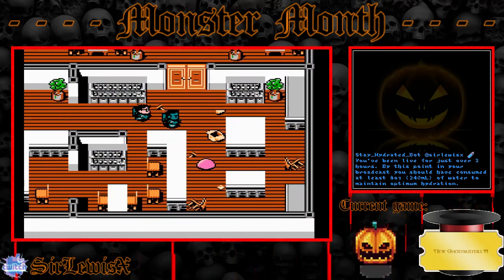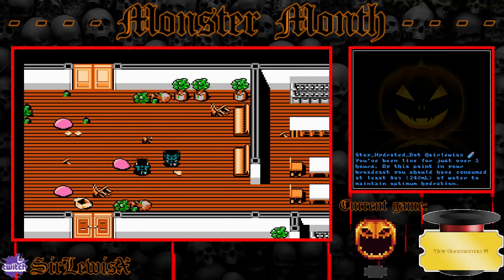┌|°з°|┘ Monster Month day 17 - NES spooktacular game 5 - New Ghostbusters II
Peter MacNicol is the hardest boss in video games.